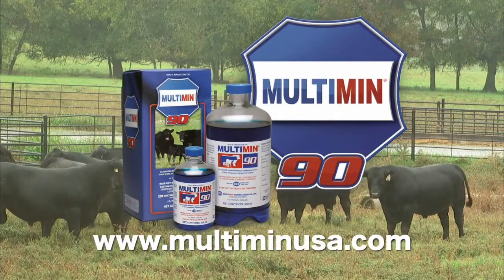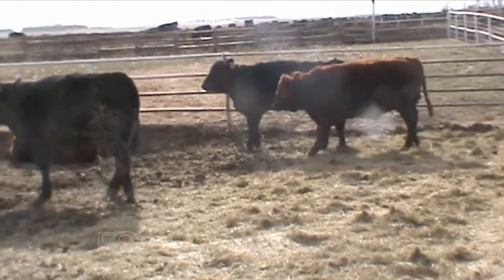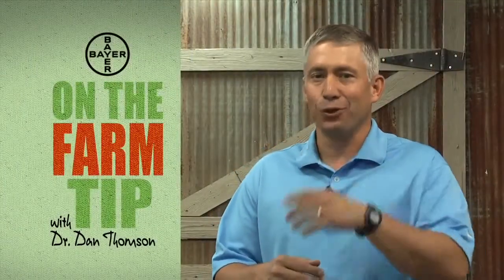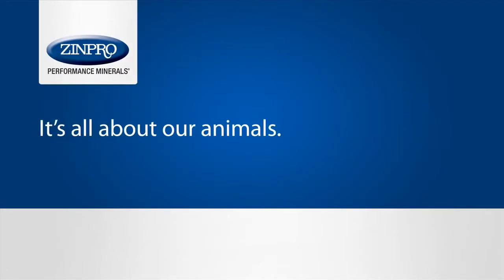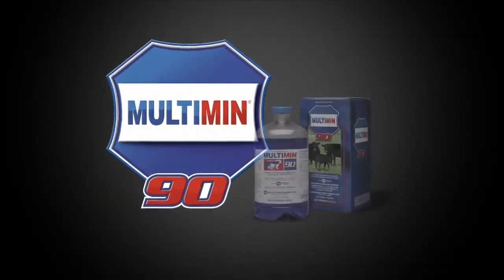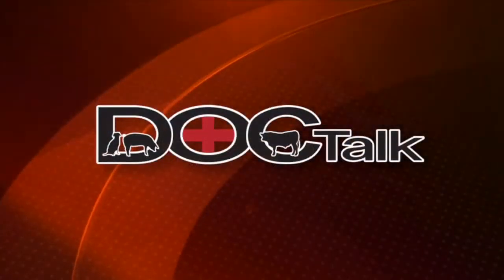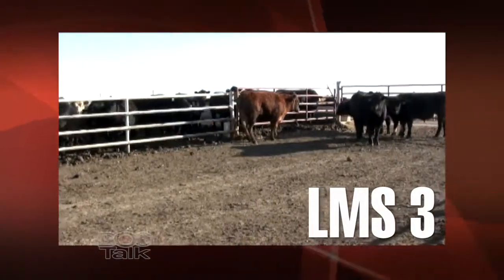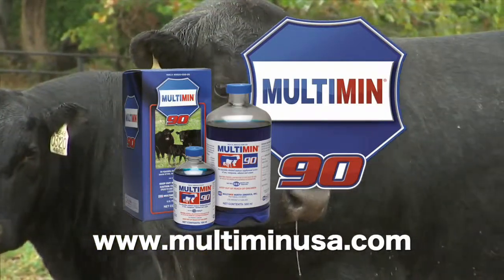DocTalk Ep 80 - Beef Cattle Lameness Scoring System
Episode 80 - Details concerning a new lameness scoring system for beef cattle.